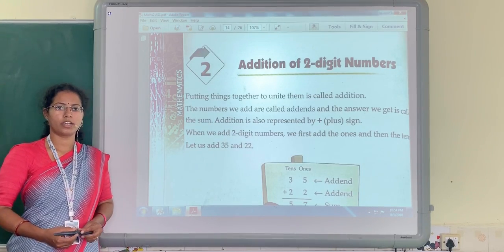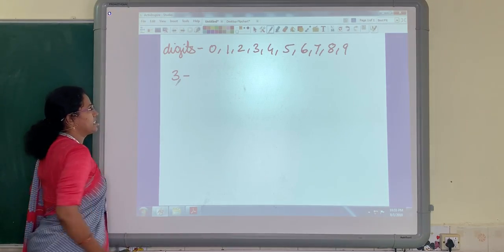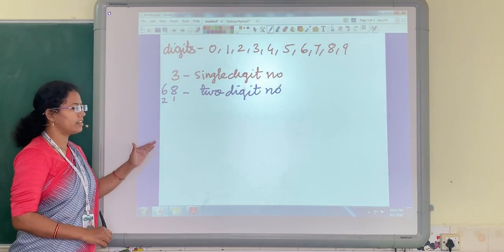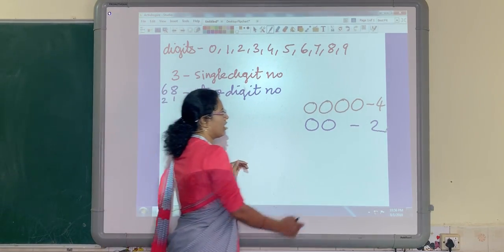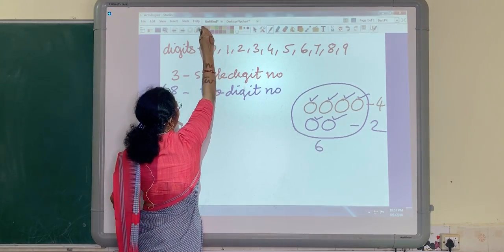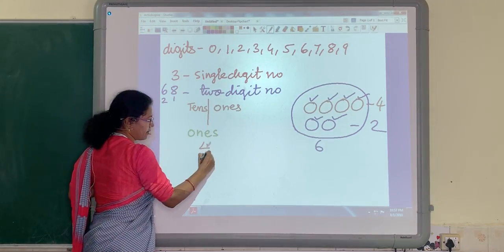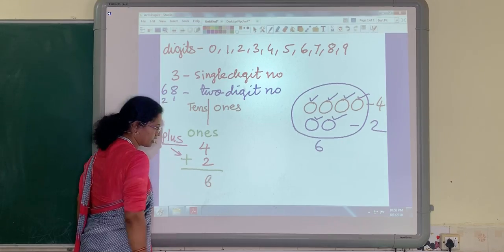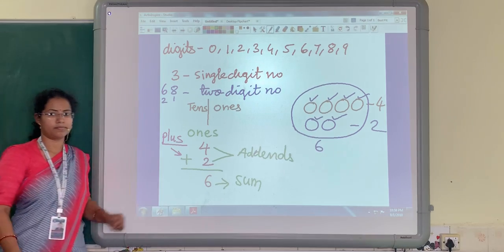STD. 2 MATH: Addition of 2 digit Numbers - Part I